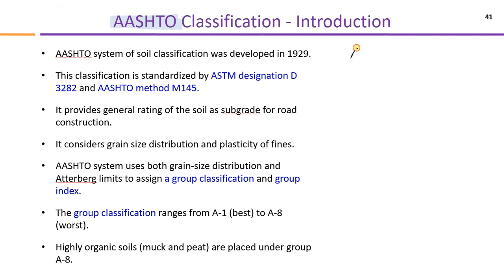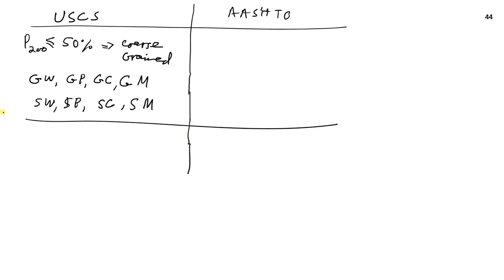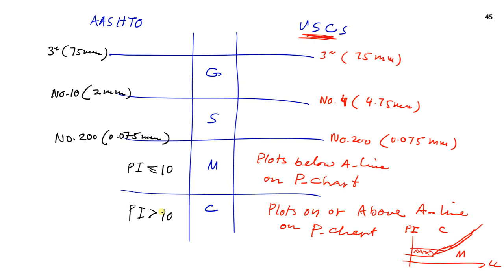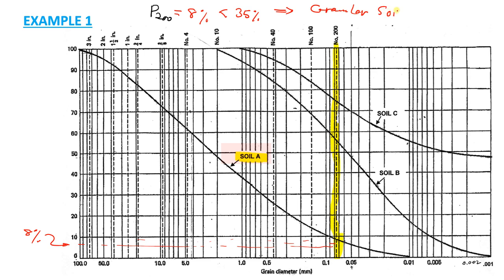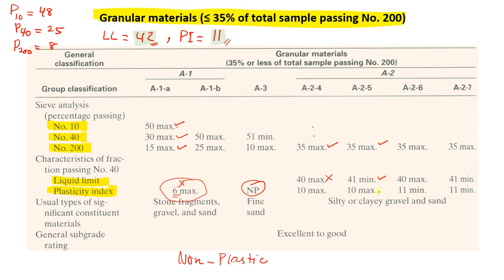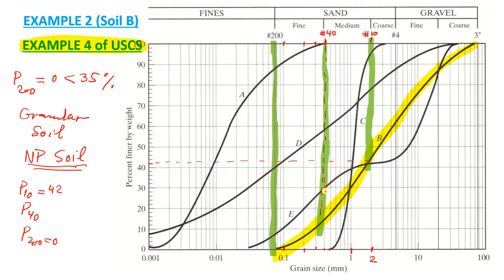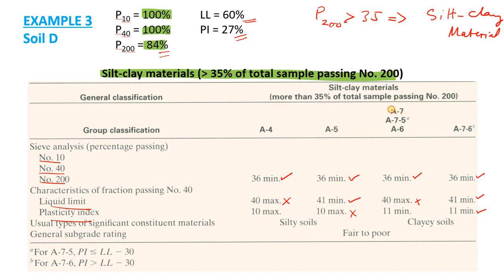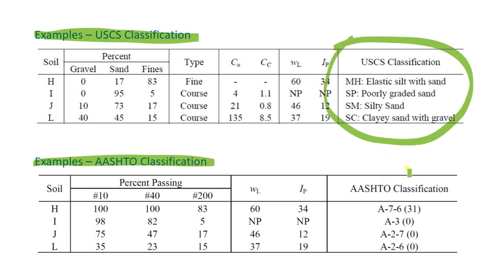12 Geotechnical Engineering Soil Classification Part 3 KkGlssTh13U